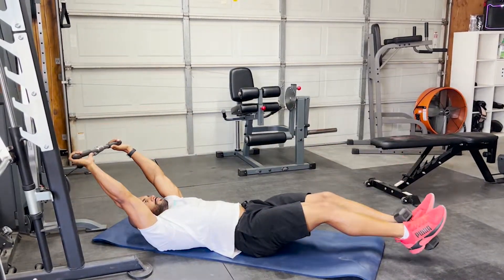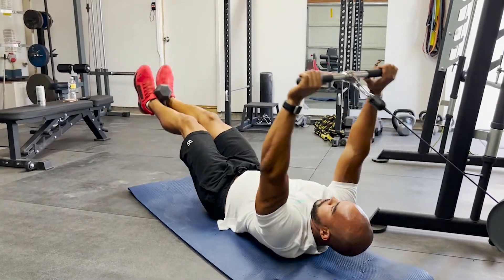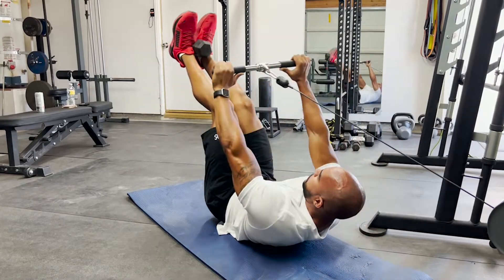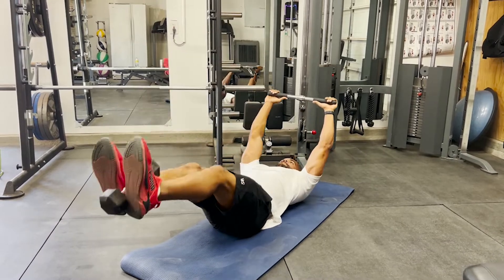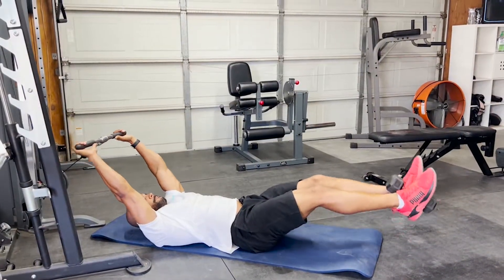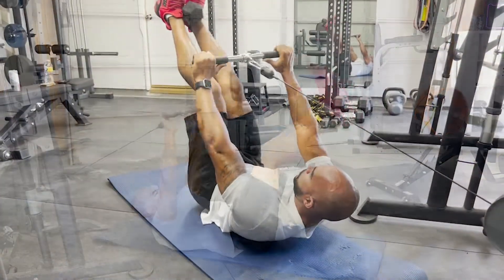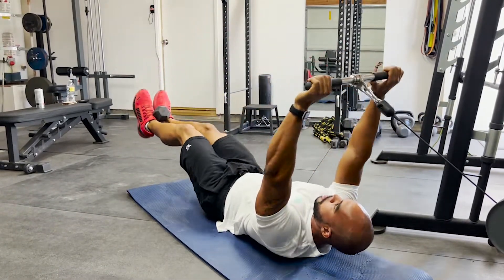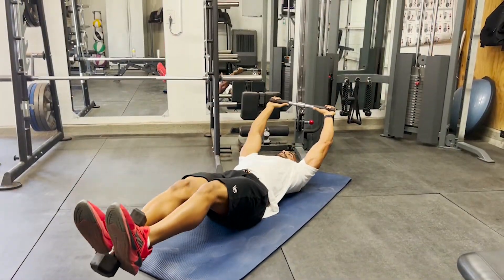Cable Dumbbell V-up Crunch - How To workout | With the WeStrive App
Learn how to do the Cable Dumbbell V-up Crunch with the WeStrive Team

cable dumbbell v up crunch,cable dumbbell v up exercise,cable dumbbell v up crunch exercise,Online personal training,online personal training certification,online personal training courses,online personal training packages,workout for butt,workout for love handles,workout for weight loss,workout for women,workout apps free,workout upper chest,workout 30 minutes